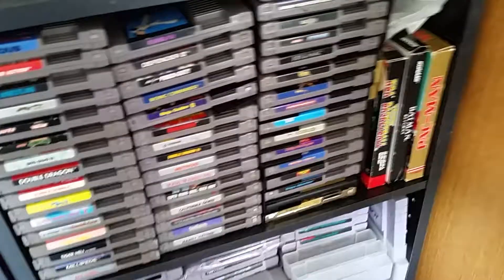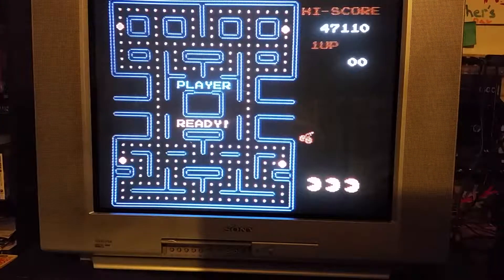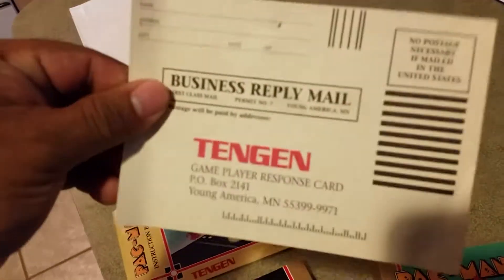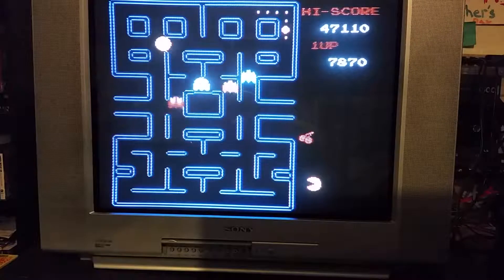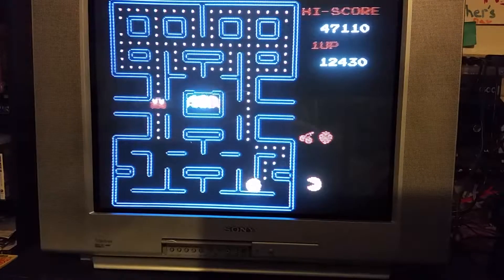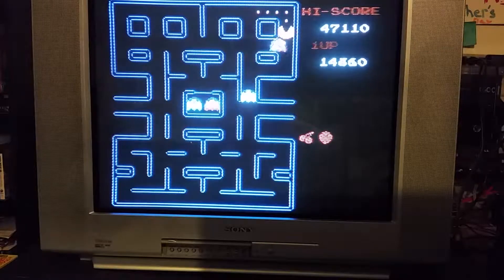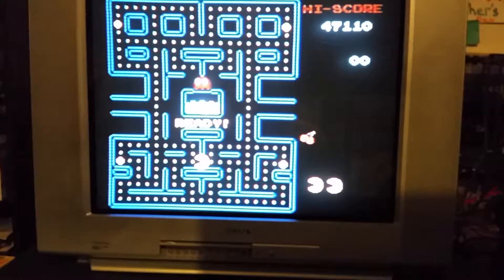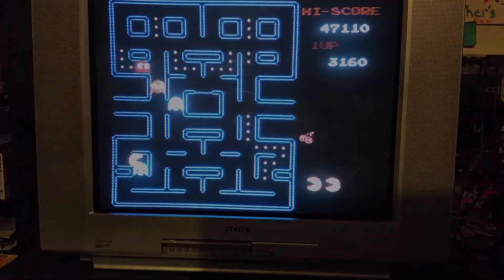NES ARCADE POWER - PACMAN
My review of  the NES version of probably the most famous arcade icon ever.